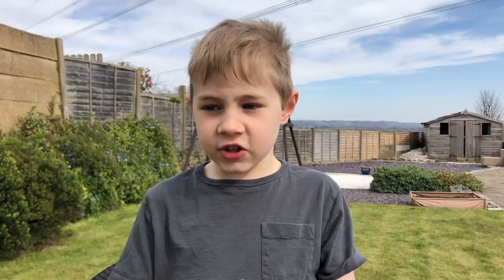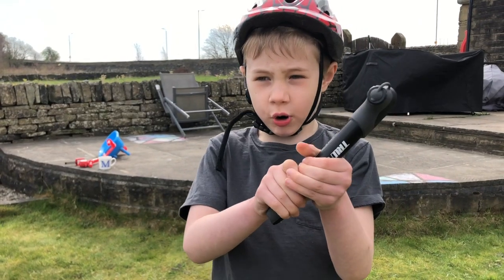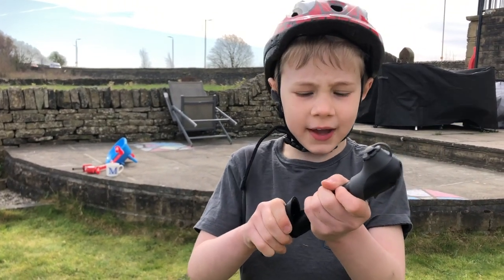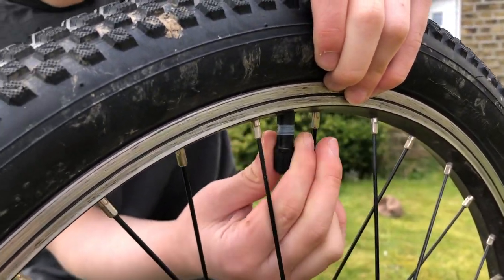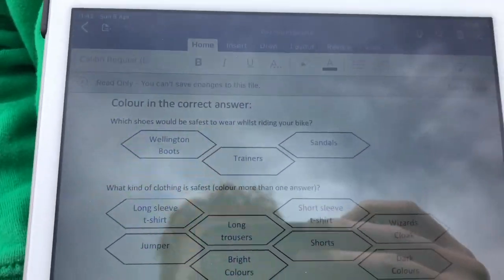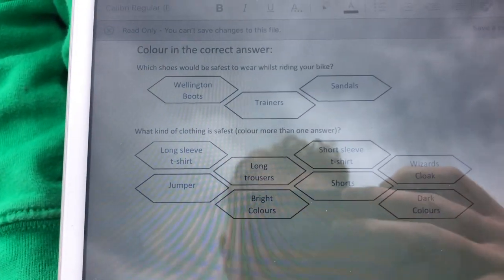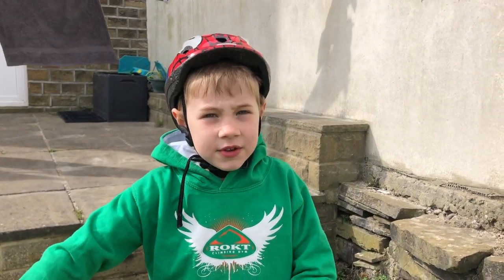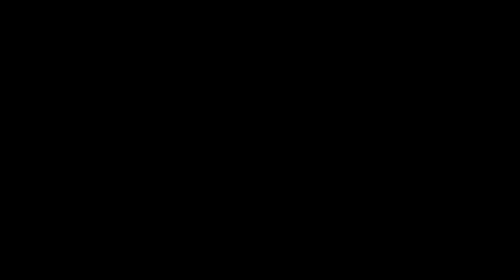Beavers Cycling Activity Badge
In this video, as we are in the middle if Corona Craziness, we will be looking to complete one of the activities set by my Beaver group and try to get my Cycling Activity Badge - we hope you enjoy it!